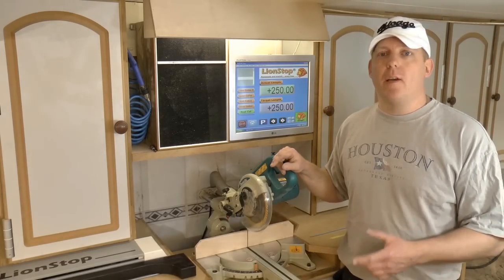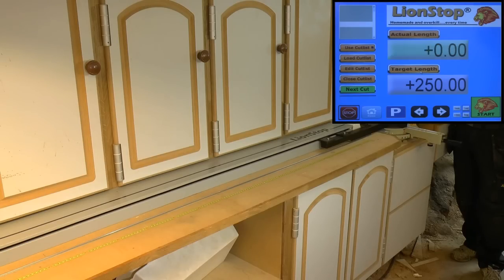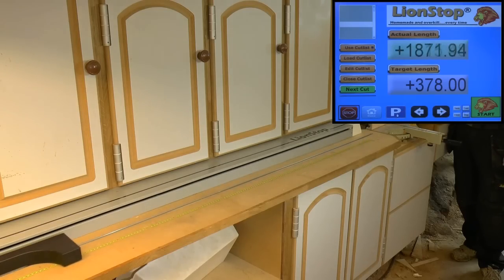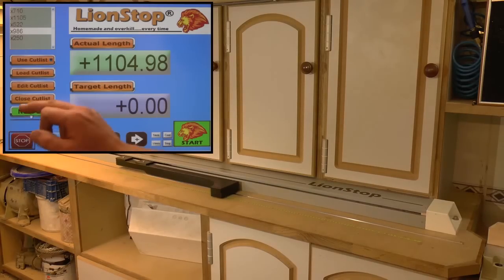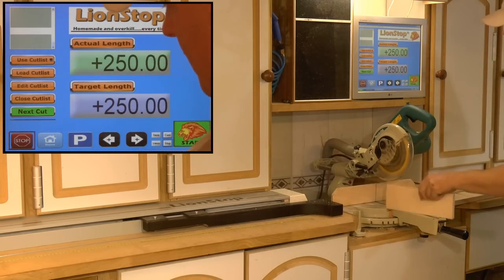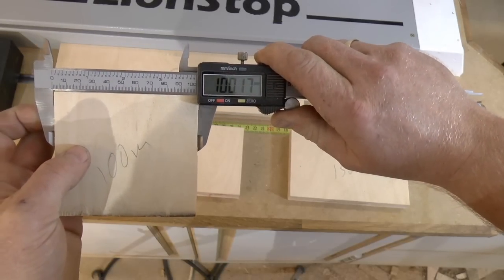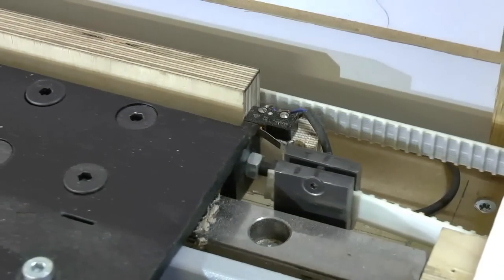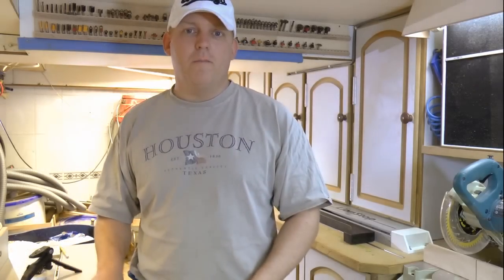DIY Automatic Fence For Chop Saw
Homemade automatic fence for the chop saw station, made from old salvaged parts. It is based on a comercial version, but Shopmade.

The screenset/control window is a modified version of the open software Mach 3, which is meant for controlling CNC machines. it generates pulses for the servo axis, just like in a cnc

Any purchases supports my channel and content creation. Thanks

Makita cordless Power drill
Makita cordless impact driver
Makita cordless Circular saw
Makita ROS
Makita track saw
Festool kapex mitersaw
4 Piece countersinks
12" Diablo combination table saw blade
Mirka Abranet sanding discs

Audio video equipment:

Video Camera: Panasonic HC-X920
Soundcard: PreSonus AudioBox 22VSL
Bundle w/Audiobox 22VSL and Studio One software (DAW)
Studio Mic: Marshall MXL 990